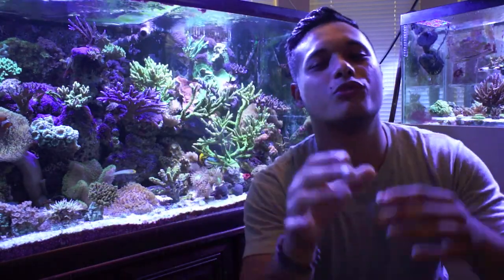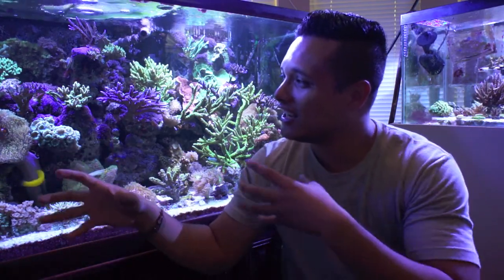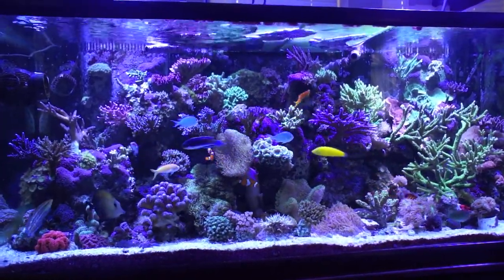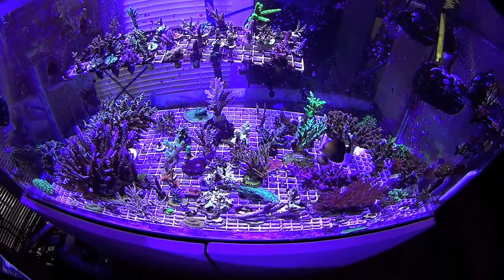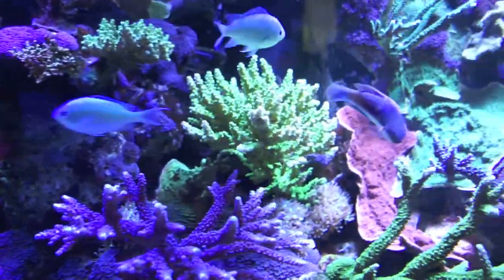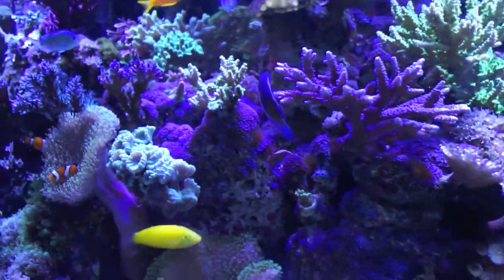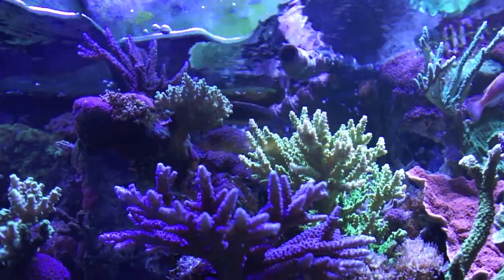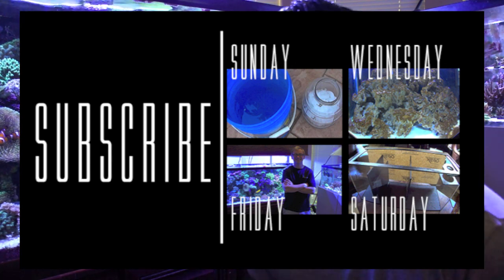Rustys LPS SPS Corals: Aquarium Walk Through Showcase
Brining part 3 of the featured hobbiest Rusty, to you FISH TANK NINJAS! What we will be going over today is corals. I hope you are ready for this reef tanks stock list!